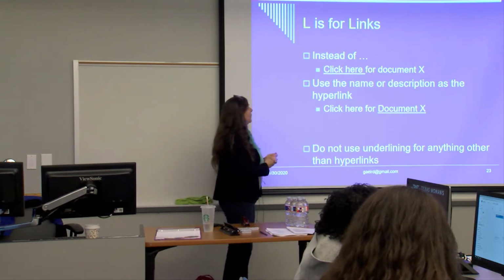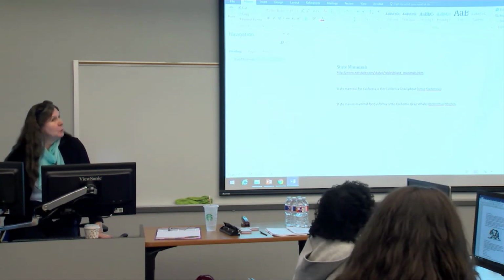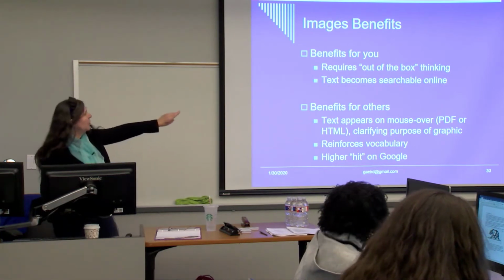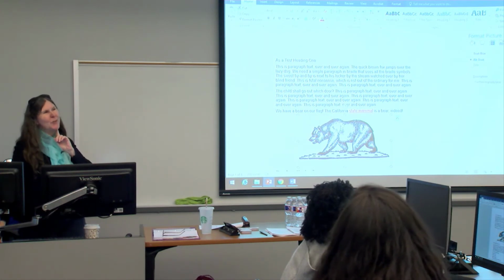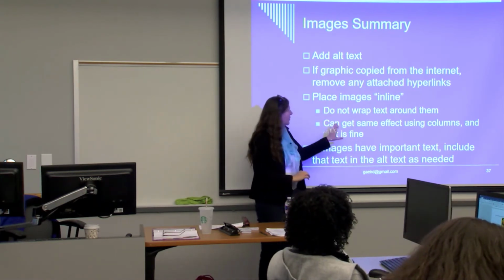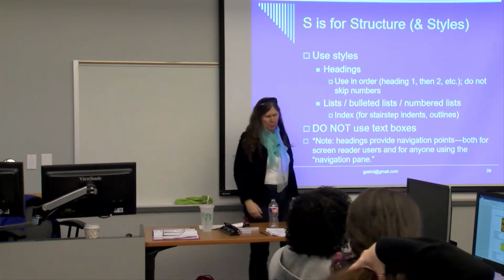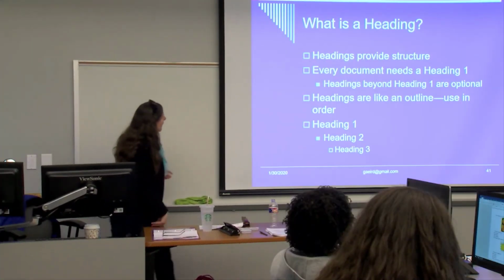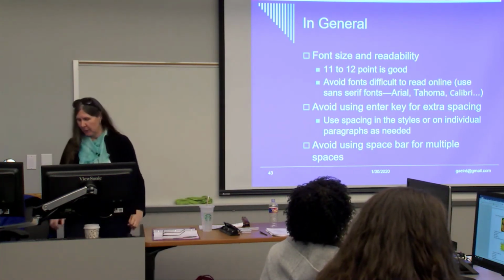Universal Design: Accessible Documents Word to PDF Part 2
In Part 2 of Universal Design: Accessible Documents, Gaeir Dietrich, Access Specialist, focuses on using links, images, structure and tables (LIST) to provide hands-on practice in Microsoft Word to demonstrate color contrast, adding alt text, creating properly formatted links and explaining the use of styles.